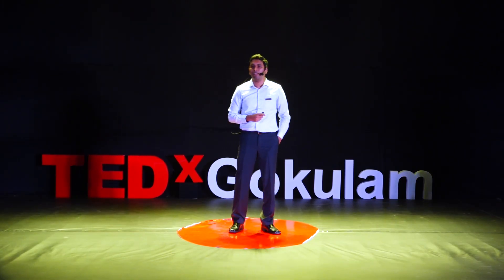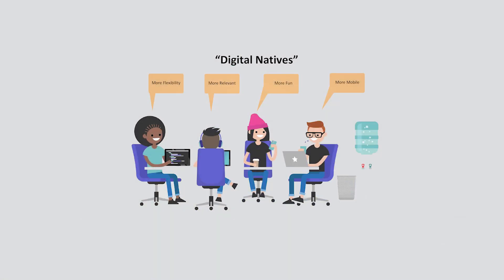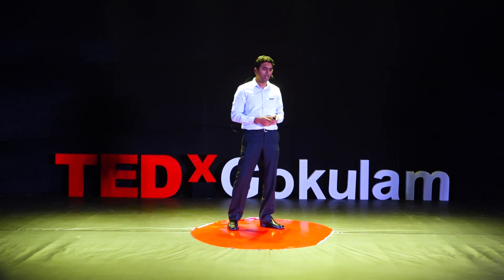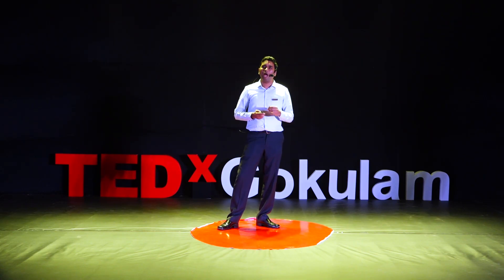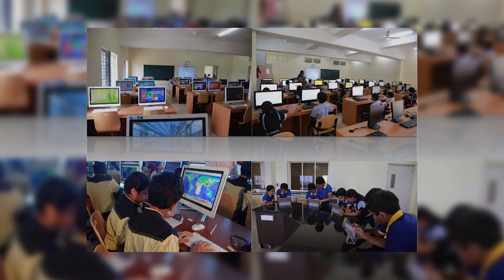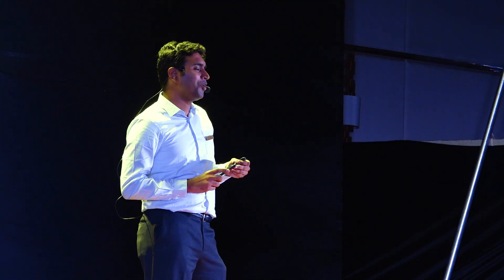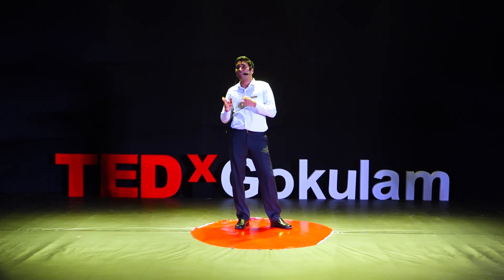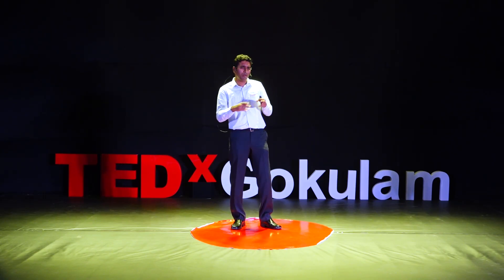How Technology is shaping the future of Education... | Adarsh Sudindra | TEDxGokulam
An interesting talk on the changing landscape of knowledge learning and retention and the emerging trends in the use of smart phones to foster education. "Adarsh is the Founder and CEO of EnhanzED Education, an EdTech Start Up based out of Mysuru, India. Adarsh has over 10 years of experience in Education Technology, and building Digital Education Products. He has a Masters Degree in Cloud Computing from University of Illinois - Urbana Champaign. He went on to Head the Operations of a Global Education Company in Boston, USA. Recently, he moved back to Mysuru to pursue his entrepreneurial dreams. At EnhanzED, Adarsh is leading a team of passionate EdTech Enthusiasts to build Innovative Digital products for the Next Generation Learners" This talk was given at a TEDx event using the TED conference format but independently organized by a local community.